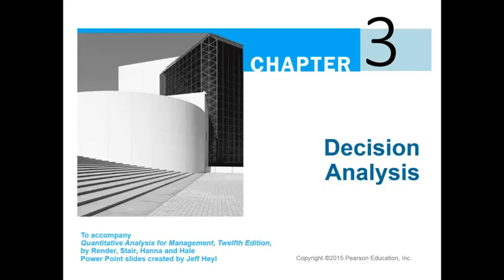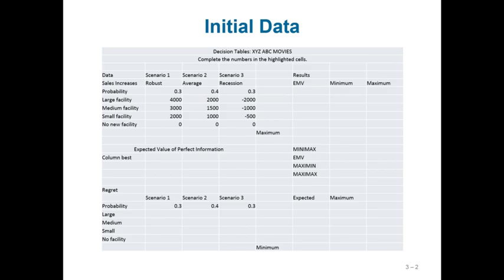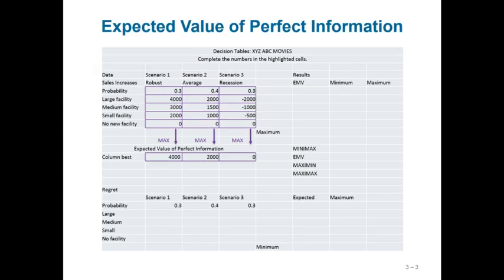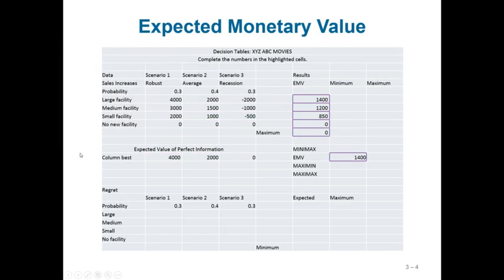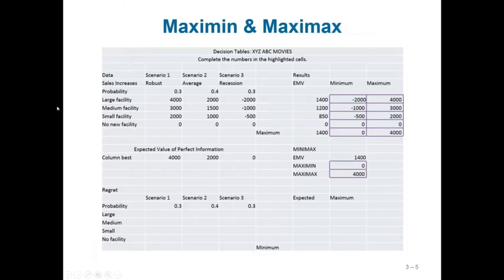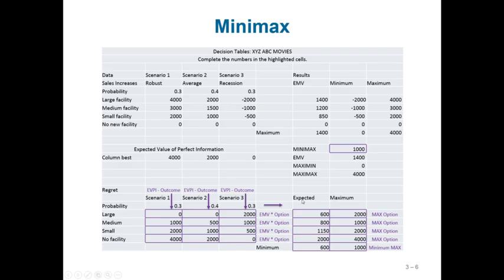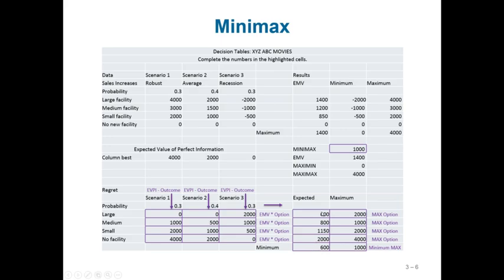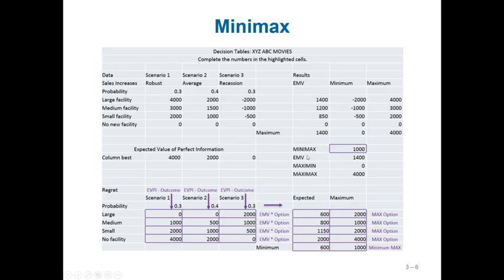BU 820 Decision Analysis Table Problem